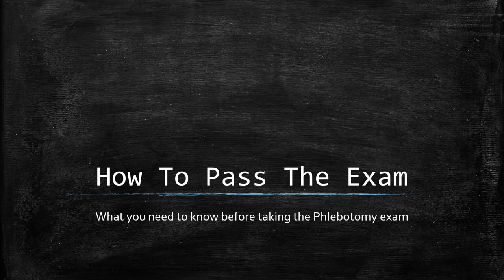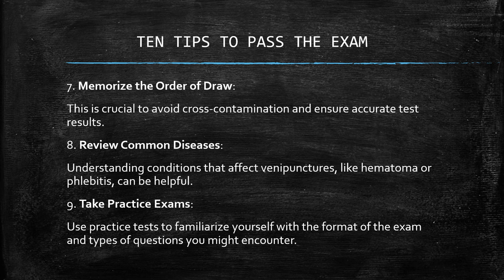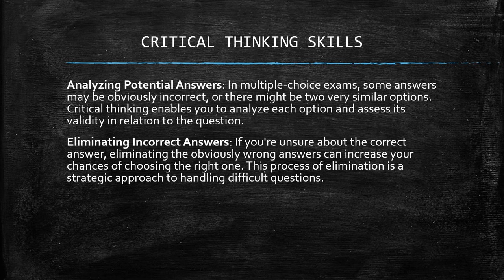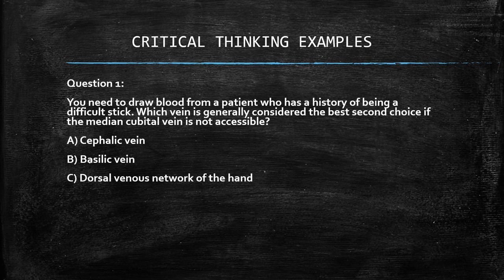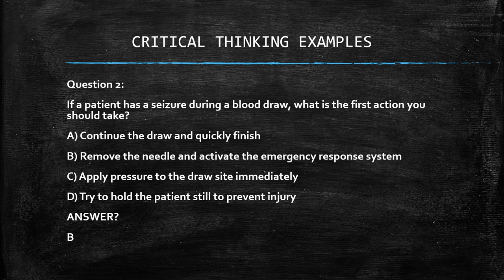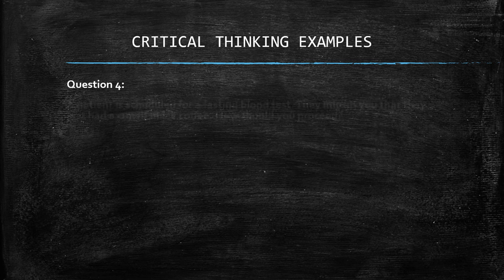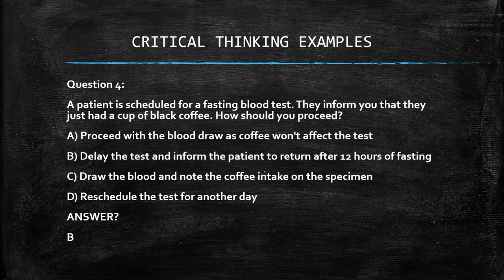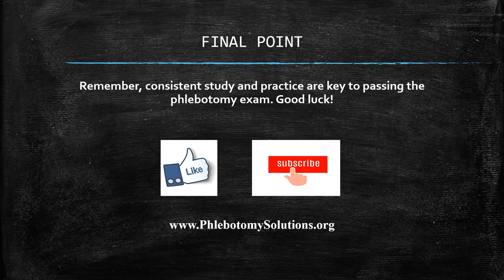You Want To Pass The Phlebotomy Exam? WATCH THIS VIDEO!